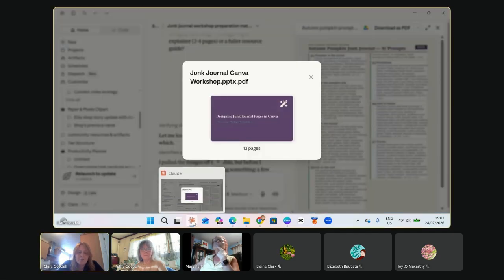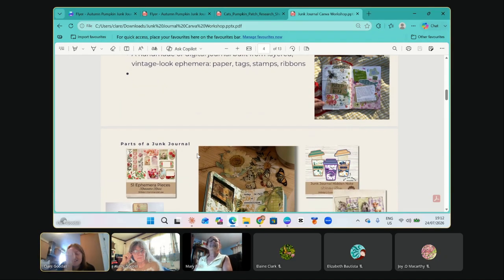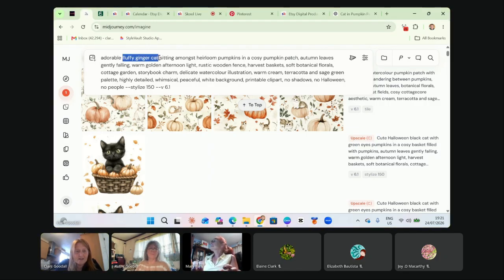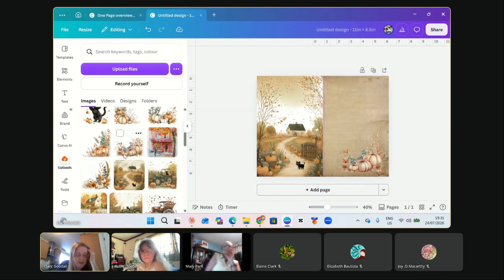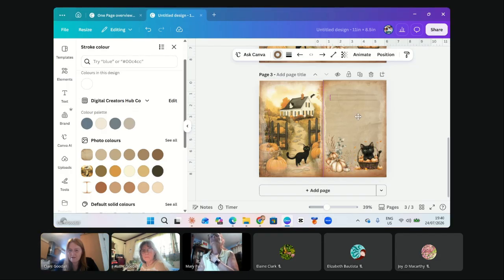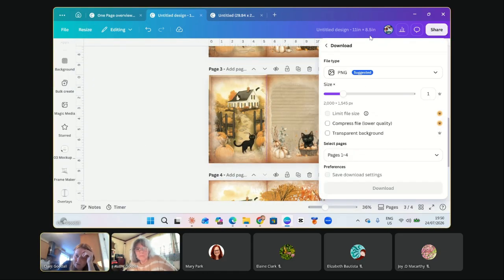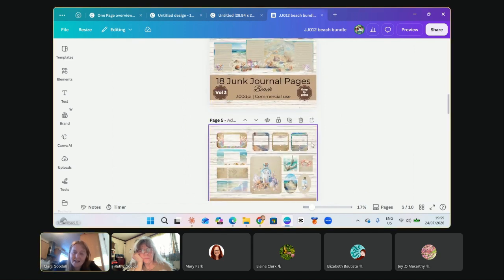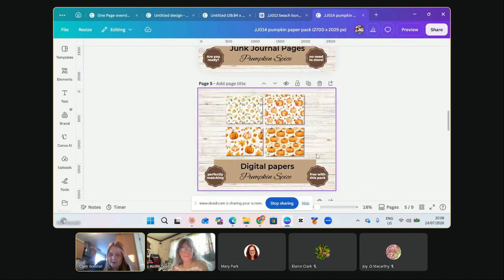Your next Etsy bestseller: a junk journal?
Join my free Etsy Digital Product Sellers community 👉🏼

Discover the secret to creating your next Etsy bestseller with a unique and creative junk journal. In this video, we will explore the world of collage art and journal making, and show you how to turn your passion into a successful Etsy business.

With the help of Canva, you can create stunning junk journal designs and sell them as print on demand products on Etsy. We will also share valuable tips on how to optimize your Etsy shop for success, including Etsy SEO optimization techniques to increase your visibility and drive more sales.

Whether you're a seasoned Etsy seller or just starting out, this video will provide you with the inspiration and guidance you need to create a thriving Etsy business and reach your first 100 sales. Learn how to make more sales on Etsy, how to sell on Etsy, and how to create digital products that customers love. From journal ideas to scrapbooking and printable design, we will cover it all. So, if you're ready to take your Etsy shop to the next level and sell online with confidence, watch this video to learn how to create a junk journal that will become your next bestseller on Etsy.